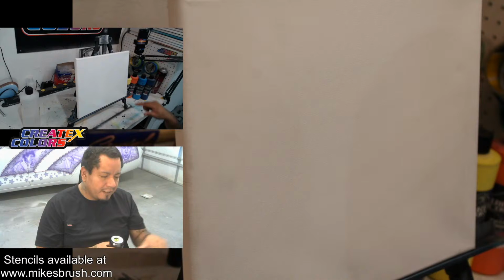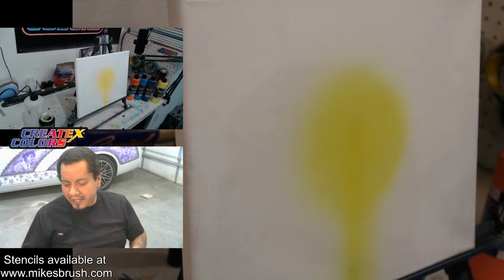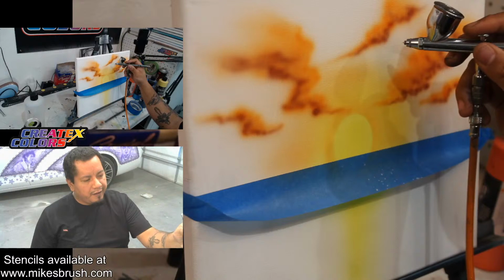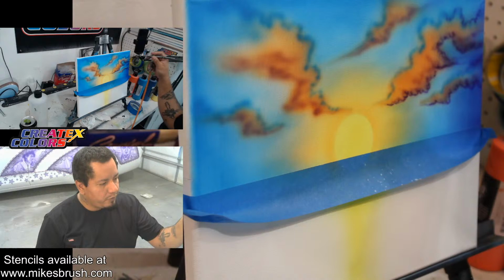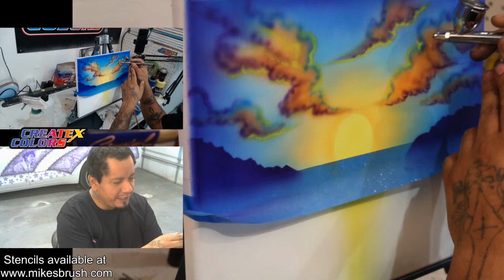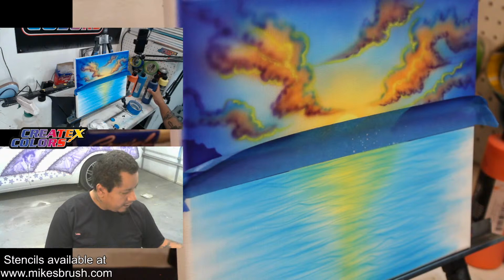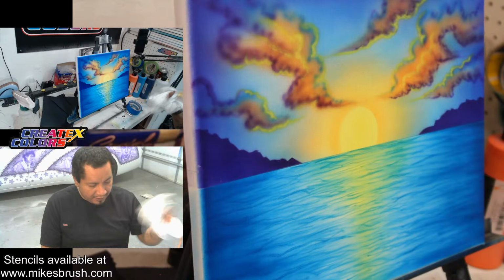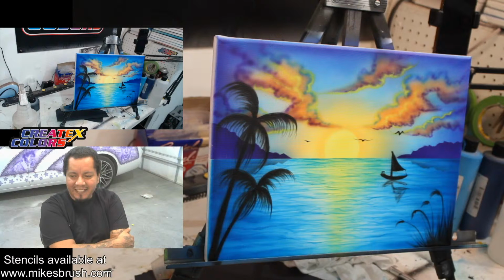How to Airbrush Ocean Sunset